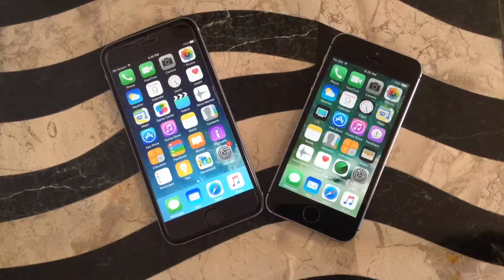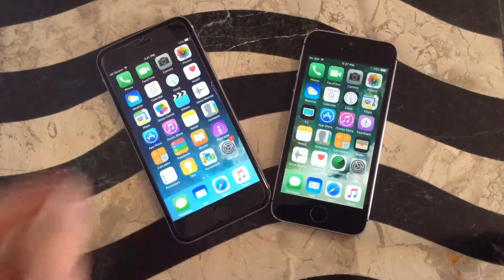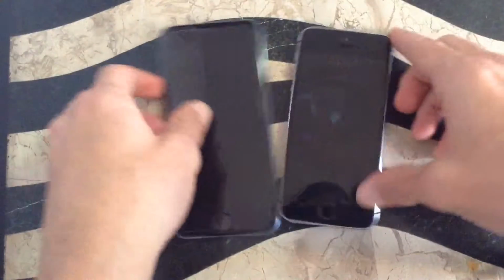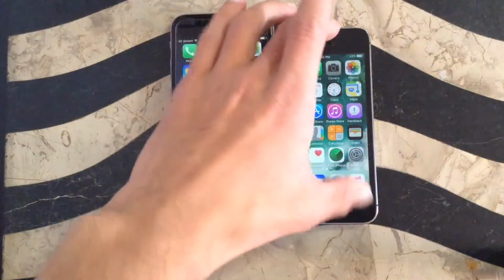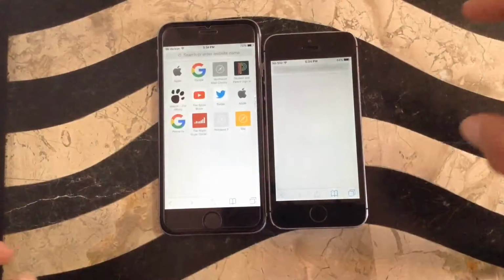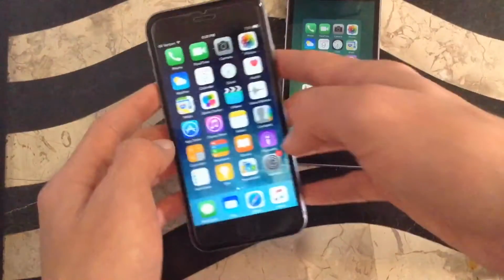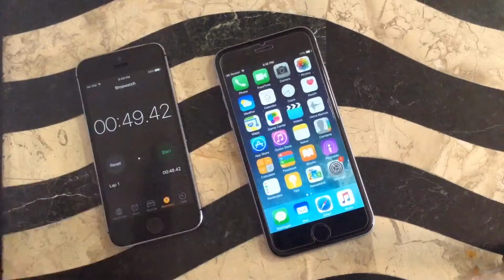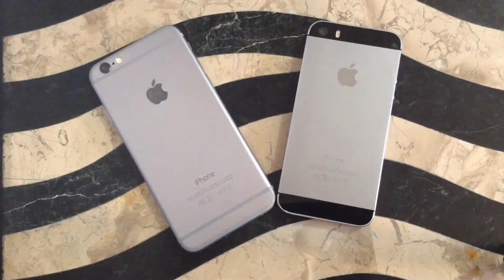iPhone 6 iOS 8 vs iPhone 5S iOS 10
Song Name:  Home
Here is The Info For My Intro!
Song Name: Donuts, By Jensation